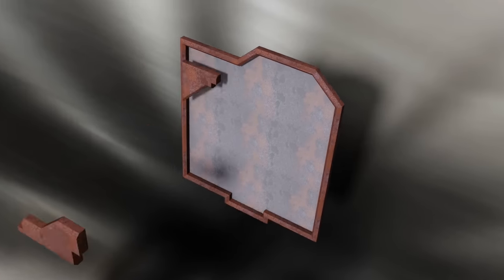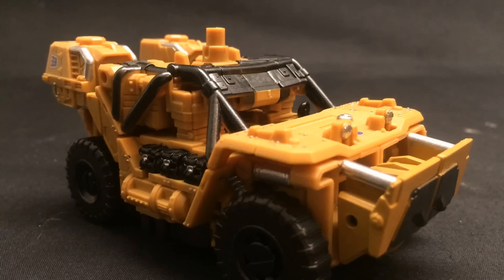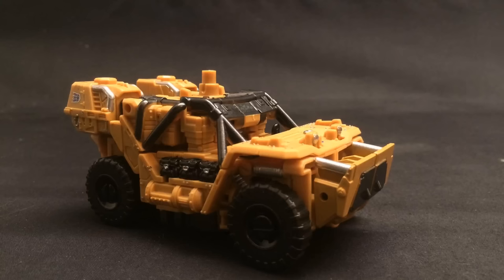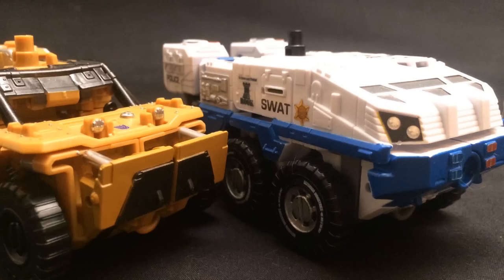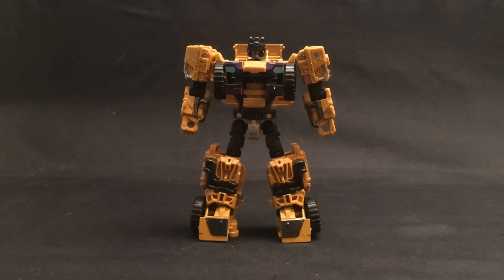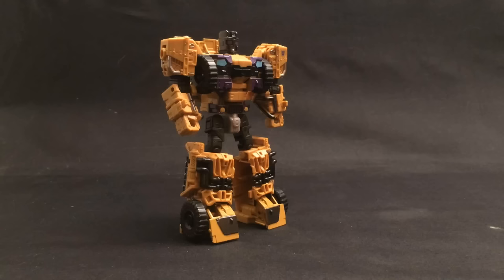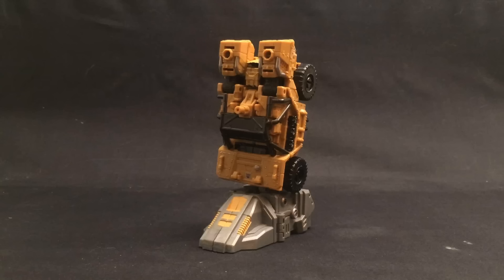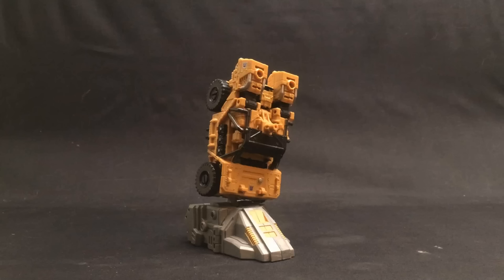Stop Motion Review 091a - Combiner Wars Swindle (N64)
The first to pioneer a new genre

Lazy Eyebrow Reviewer on Facebook and Twitter!

Facebook.com/LazyEyebrowReviewer

Twitter.com/LazyEyebrow

Friends of the LazyEyebrowReviewer